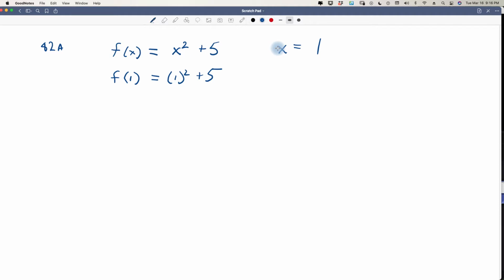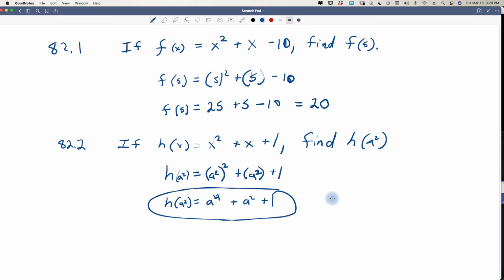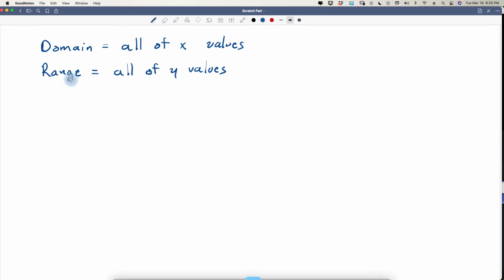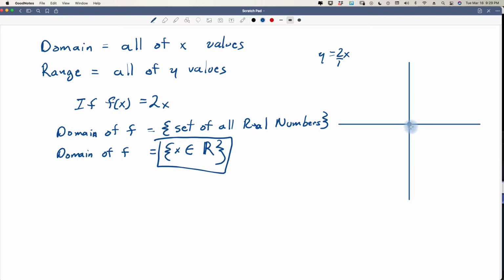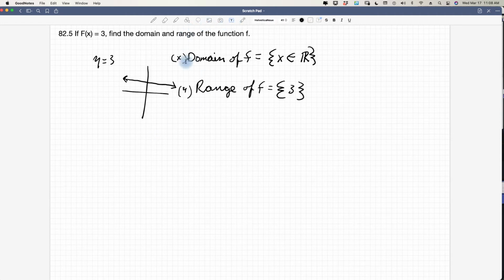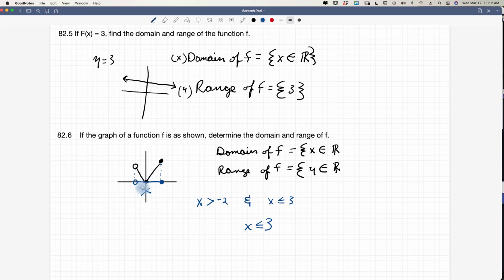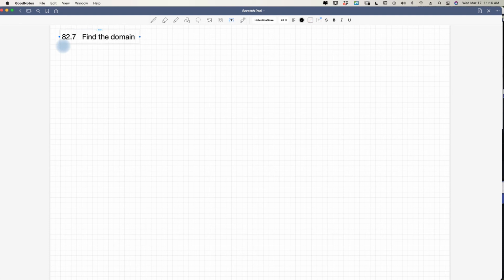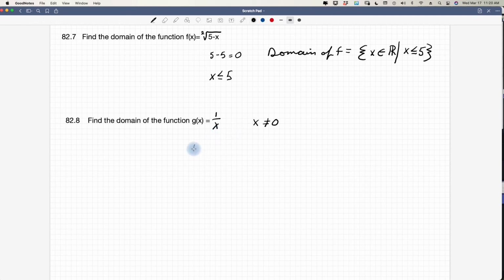Saxon Algebra 1 (3rd ed.) Lesson 82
Evaluating Functions - Domain and Range